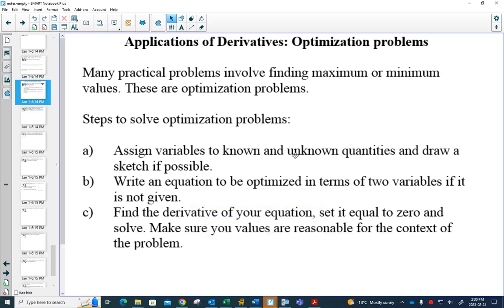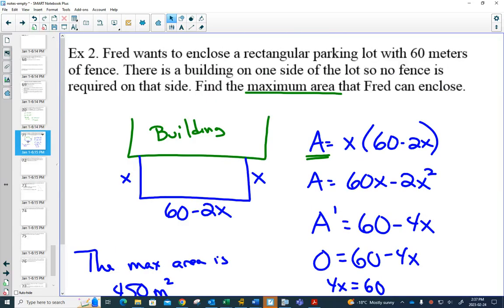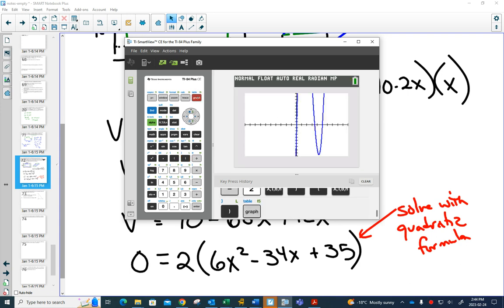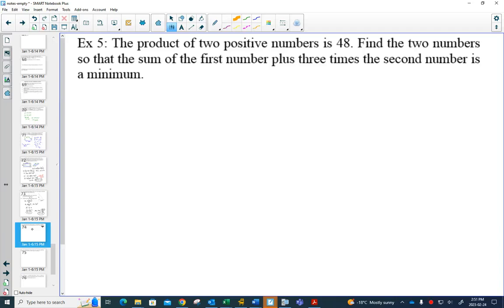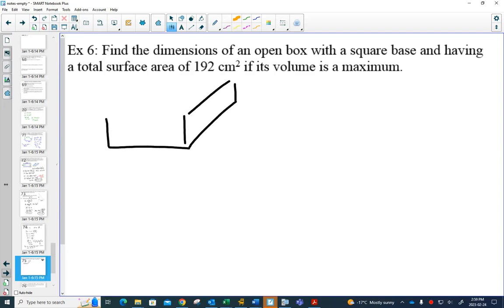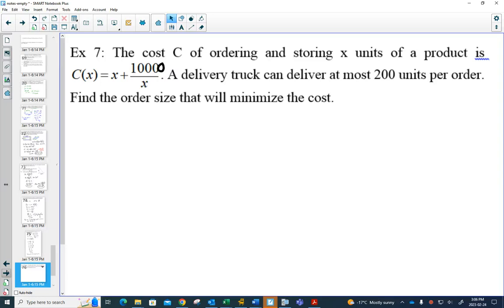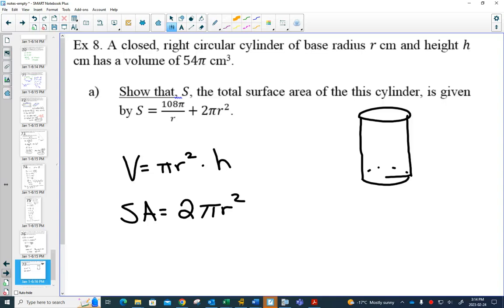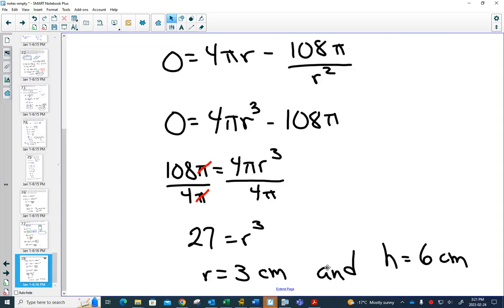42IB Optimization Problems